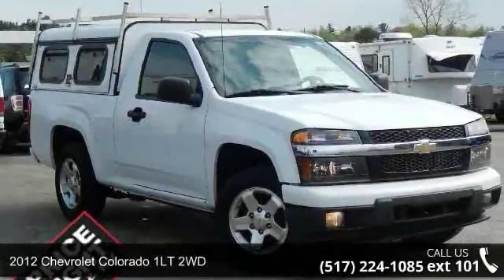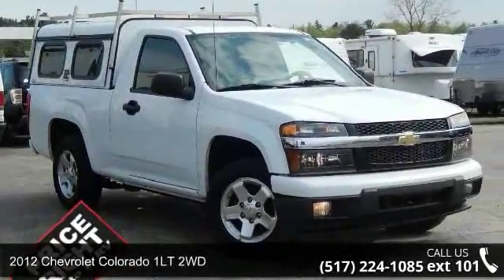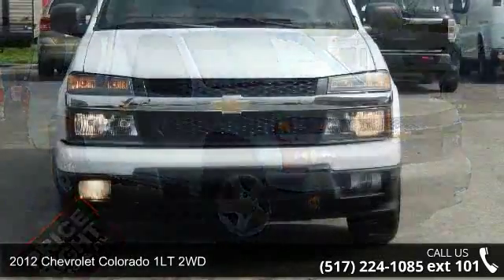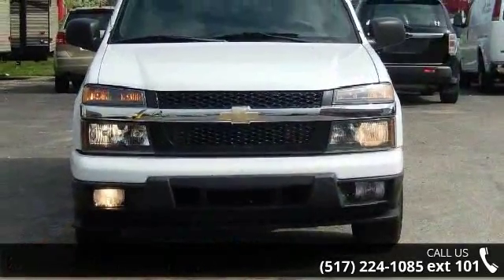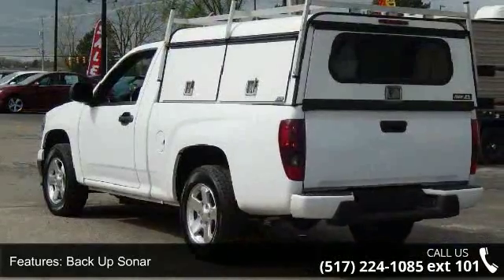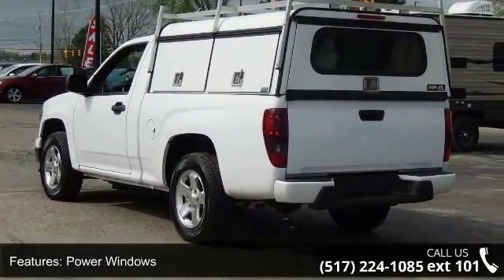2012 Chevrolet Colorado 1LT 2WD - Price Right Auto Group ...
**CLEAN CARFAX** **LADDER RACK** Looking for a work truck? Look no further than this Chevrolet Colorado. Comes ready to go with topper that includes hatches to easily access tools needed on the job as well as a ladder rack on top.  Stop on by Price Right today and see what all this truck has to offer you!! Financing is available with the lowest most competitive interest rates around and trades of any kind are always welcome. We pride ourselves on putting our best price upfront to make it as easy as possible for you. After all buying a pre-owned vehicle shouldn't be a chore it should be a fun stress free experience. Experience the way shopping and buying a vehicle should be.